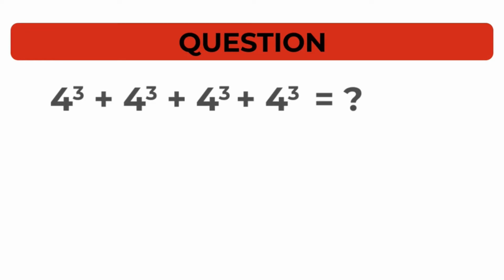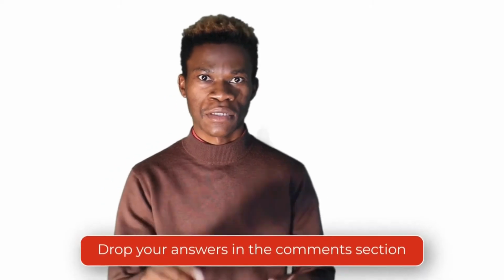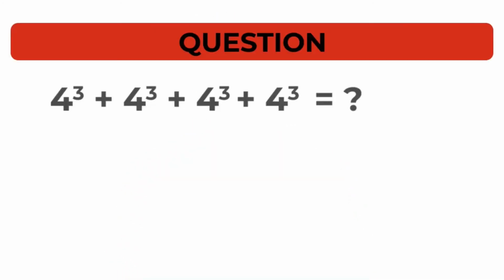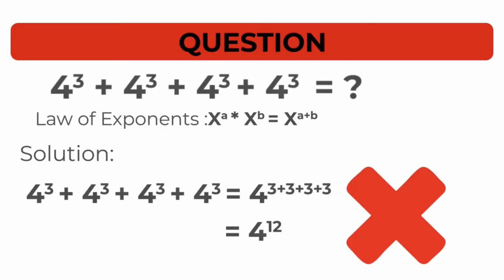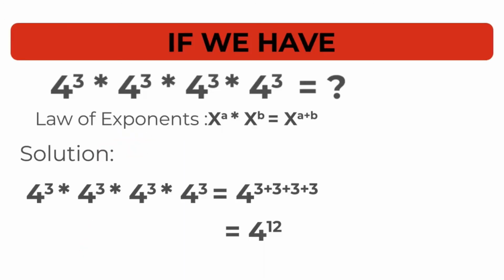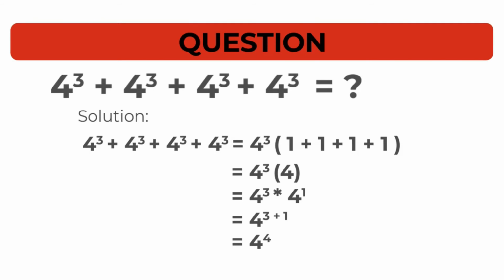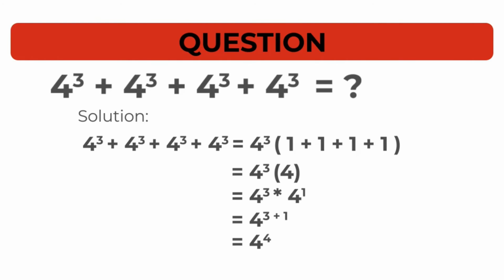Add numbers that have exponents (without using a calculator!)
In this video, I will teach you a simple way to add numbers that have exponents.